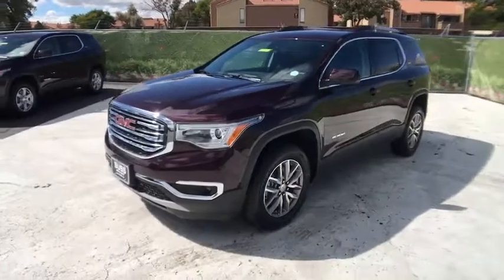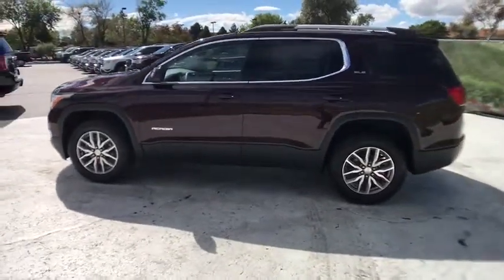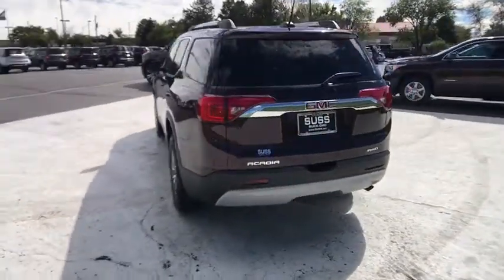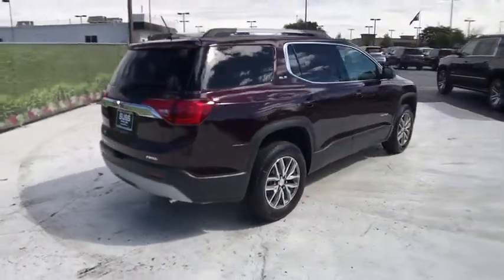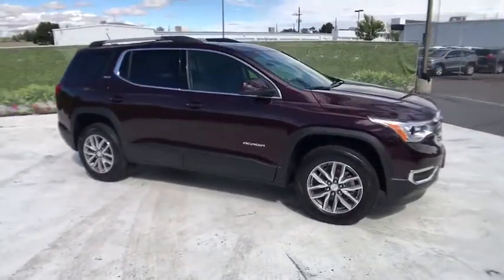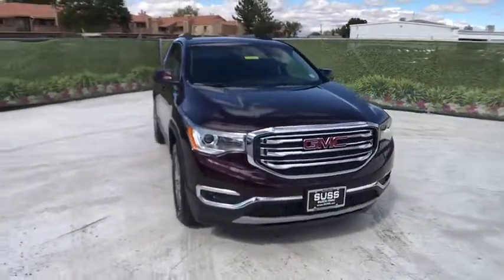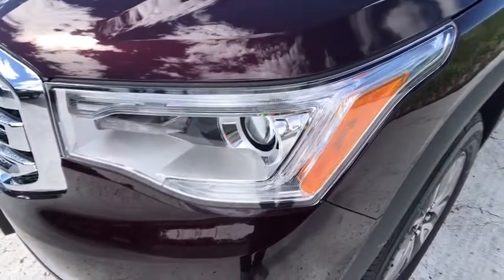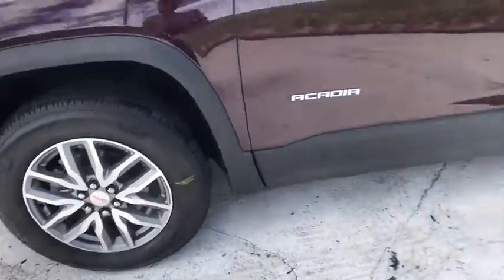2018 GMC Acadia Aurora, Denver, Parker, Centennial, Littleton, CO J3061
2018 GMC Acadia
2018 GMC Acadia AWD 4dr SLE w/SLE-2 - Stock#: J3061 - VIN#: 1GKKNSLA6JZ129257

Heated Seats, 3rd Row Seat, Onboard Communications System, Back-Up Camera, Dual Zone A/C, Remote Engine Start, ENGINE, 2.5L DOHC 4-CYLINDER SIDI, TRANSMISSION, 6-SPEED AUTOMATIC, DRIVER ALERT PACKAGE I, AUDIO SYSTEM, 7 DIAGONAL COLOR TOUCH... Alloy Wheels, Rear Air, Power Liftgate, Captains Chairs, All Wheel Drive. BLACK CHERRY METALLIC exterior and JET BLACK interior, SLE trim. FUEL EFFICIENT 25 MPG Hwy/21 MPG City! AND MORE! KEY FEATURES INCLUDE: Third Row Seat, All Wheel Drive, Quad Bucket Seats, Power Liftgate, Rear Air, Back-Up Camera, Onboard Communications System, Aluminum Wheels, Remote Engine Start, Dual Zone A/C. Privacy Glass, Remote Trunk Release, Keyless Entry, Steering Wheel Controls, Child Safety Locks. OPTION PACKAGES: DRIVER ALERT PACKAGE I includes (UKC) Lane Change Alert with Side Blind Zone Alert (UFG) Rear Cross Traffic and (UD7) Rear Park Assist, TRANSMISSION, 6-SPEED AUTOMATIC (STD), ENGINE, 2.5L DOHC 4-CYLINDER SIDI with Variable Valve Timing (VVT) (193 hp [145 kW] @ 6300, 188 lb-ft of torque @ 4400 rpm [256.5 N-m]) (STD), AUDIO SYSTEM, 7 DIAGONAL COLOR TOUCH SCREEN WITH GMC INFOTAINMENT SYSTEM, AM/FM with USB ports, auxiliary jack, Bluetooth streaming audio for music and most phones, Apple CarPlay, Android Auto and voice-activated technology for radio and phone (Includes (U2K) SiriusXM Satellite Radio. (STD). WHY BUY FROM US: One of the few family owned and operated dealers in the Denver metro area, Suss Buick-GMC Used Car Superstore proudly serves their customers with value and service, and it's been that way for over 34 years. NO games, NO gimmicks, and NO fuss at Suss has been our philosophy since day one. Everything is clearly marked Plus tax and title fee. Horsepower calculations based on trim engine configuration. Fuel economy calculations based on original manufacturer data for trim engine configuration. Please confirm the accuracy of the included equipment by calling us prior to purchase.